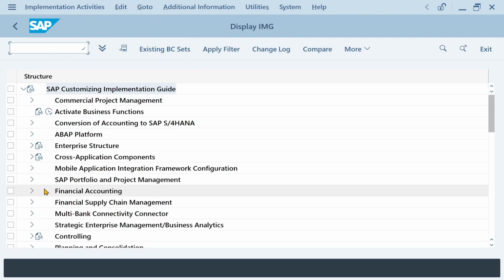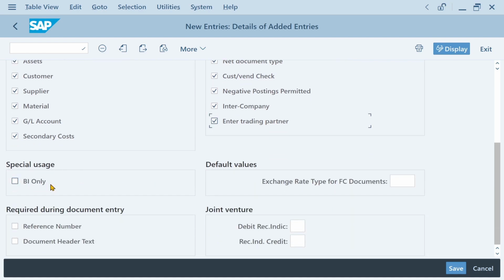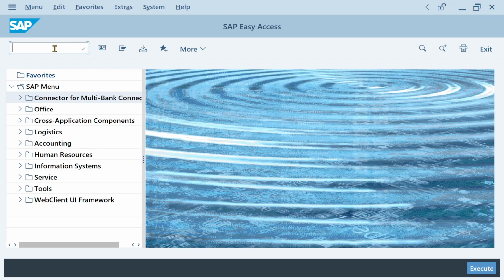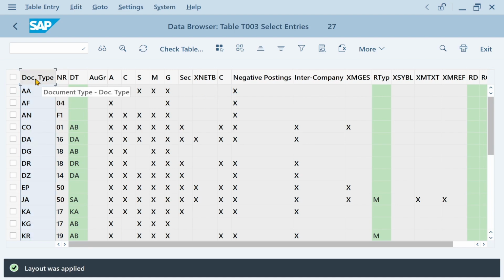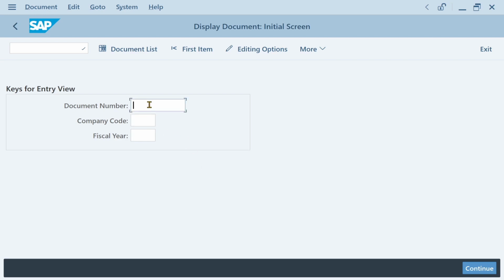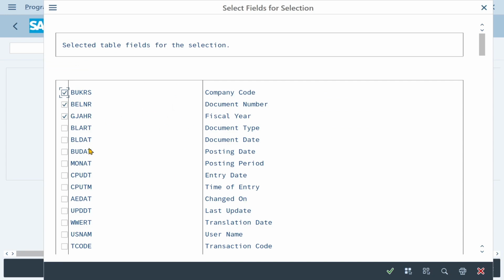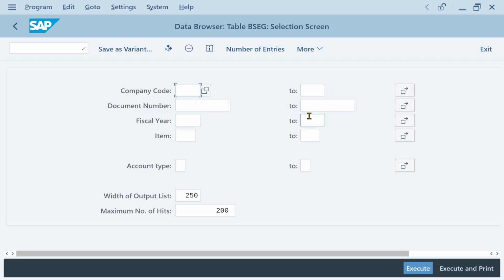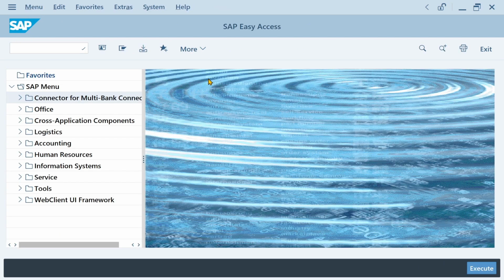SAP Document Type Configuration | Step-by-Step Practical Guide | OBA7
This is the hands-on practical session on SAP FI Document Type configuration. Watch step-by-step how to navigate to the document type screen, create a custom document type JA, verify it using table T003, and explore live accounting documents using FB03, BKPF, and BSEG.

00:00:00 – Introduction: Recap of theory session and what this practical session covers
00:00:35 – Two approaches to reach configuration screen: Path vs. T-Code
00:01:01 – Navigation path: SPRO → SAP Reference IMG → Financial Accounting → Global Settings → Document → Document Types → Define Document Types
00:01:39 – Viewing existing standard SAP document types in the system
00:01:51 – Creating a new custom document type using "New Entries"
00:02:22 – Configuring custom document type JA: Number Range (50), Reversal Doc Type (SA)
00:02:56 – Setting Account Types Allowed: Asset, Customer, Vendor, Material, GL, Secondary Costs
00:03:20 – Configuring Control Data: Net Document Type, Customer/Vendor Check, Negative Postings, Intercompany, Enter Trading Partner
00:03:45 – Setting Exchange Rate Type M (Standard Average Rate) for foreign currency
00:04:01 – Making Reference Number and Document Header Text mandatory during entry
00:04:28 – Saving the custom document type JA
00:04:52 – Verifying the newly created document type using T-Code OBA7
00:05:16 – Searching and double-clicking document type JA to review all settings
00:05:56 – Verifying custom document type JA described as "Custom G/L Document"
00:06:07 – Exploring SAP table T003 to view all document types and their configurations
00:06:10 – Opening table T003 via T-Code SE16 / SE16N (General Table Display)
00:07:17 – Reading T003 fields: Document Type, Number Range, Reversal Doc Type, Authorization Group, Account Types, Control Indicators
00:07:41 – Account type codes explained: A=Asset, C=Customer, K=Supplier, M=Material, S=GL, Secondary Cost
00:08:27 – Verifying JA document type settings in T003 using filter
00:09:40 – Live demo: Viewing an accounting document using T-Code FB03
00:10:15 – FB03 mandatory fields: Document Number + Company Code + Fiscal Year
00:11:21 – Understanding document Header data visible in FB03 (Document No., Posting Date, Document Date, Currency)
00:11:57 – Understanding Line Item details in FB03 (Posting Key, Amount, G/L Account, Debit/Credit, Tax)
00:12:50 – Practical demo: Viewing header data using table BKPF via SE16
00:13:06 – Selection fields in BKPF: BUKRS (Company Code), BELNR (Document Number), GJAHR (Fiscal Year)
00:13:19 – Customizing input selection screen using Settings → Fields for Selection
00:14:05 – Executing BKPF to view document header data: Doc Type KR (Vendor Invoice), Posting Date, Period, Currency
00:14:25 – Customizing display columns using "Change Layout" in SE16 results
00:15:44 – Practical demo: Viewing line item data using table BSEG via SE16
00:16:10 – BSEG fields: Item No., Document No., Company Code, G/L Account, Posting Key (Debit/Credit), Amount, Account Type (K=Vendor, S=GL), Cost Center, Tax
00:17:23 – Cross-module table overview: VBAK/VBAP for SD Sales Orders, EKKO/EKPO for MM Purchase Orders

📚 Watch the Theory Session First: SAP FI Document & Document Type Theory (previous video in this series)